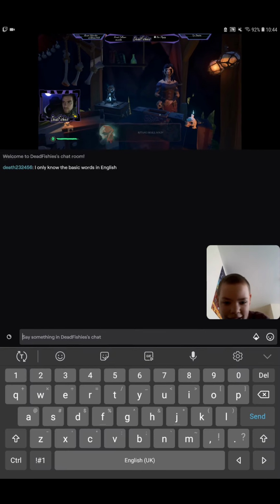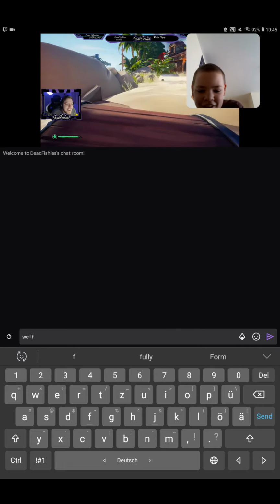Trying to troll streamers big fail